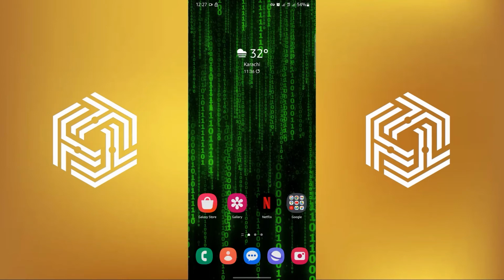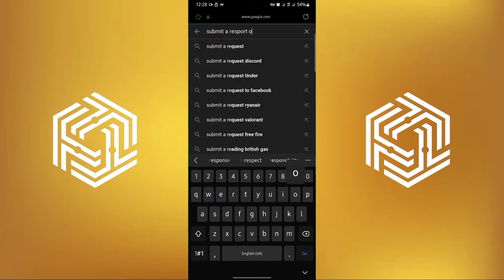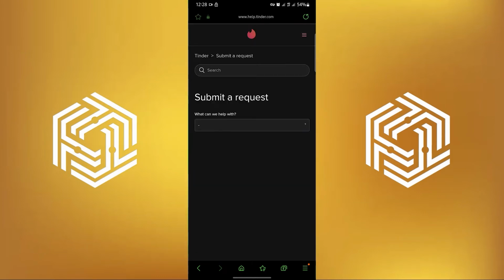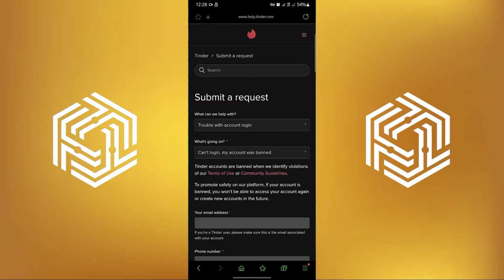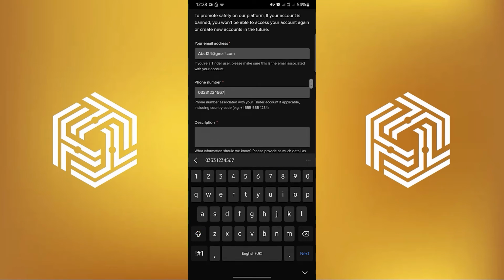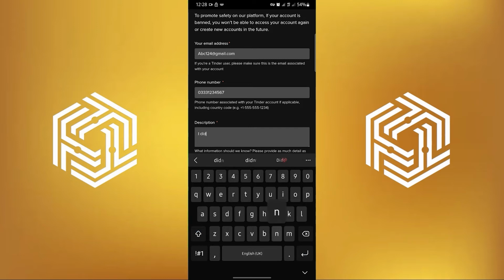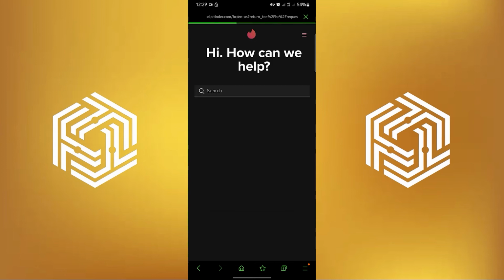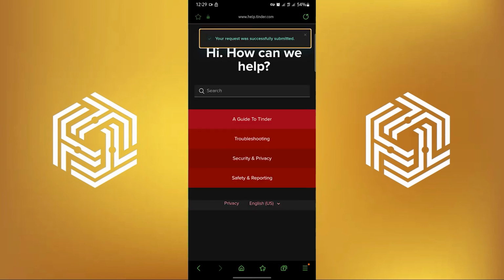How To Get Unbanned From Tinder (2023)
If you want to know How To Get Unbanned From Tinder then just watch this short tutorial till the end to solve your problem.